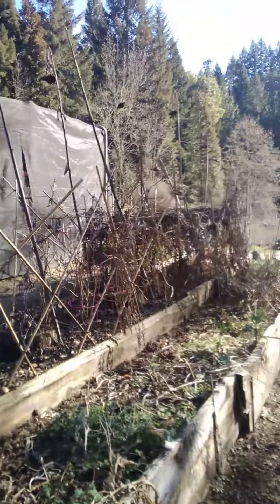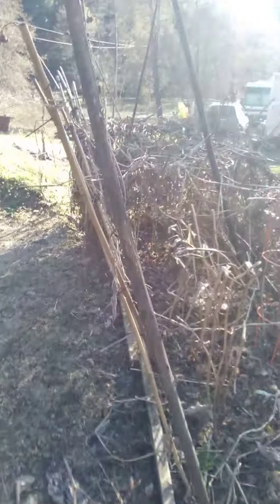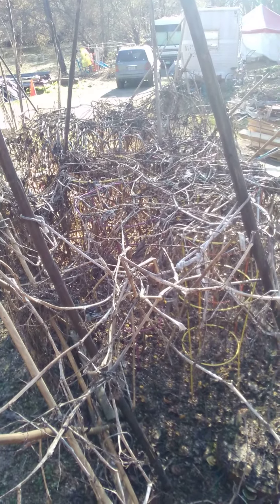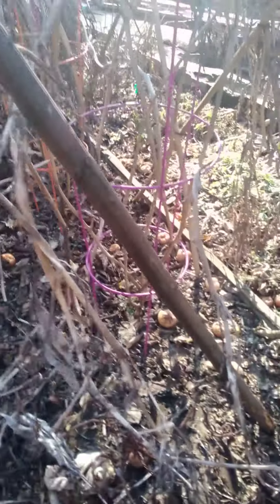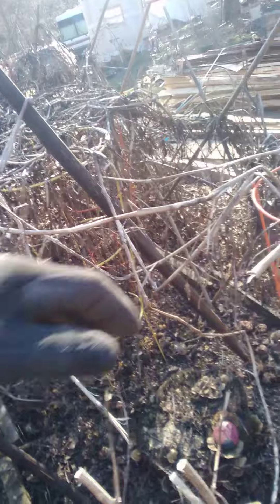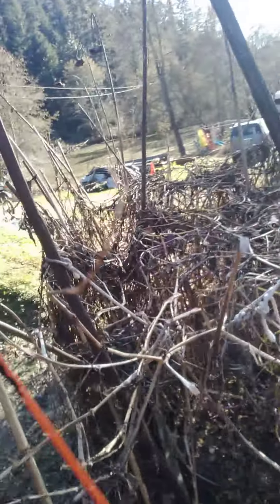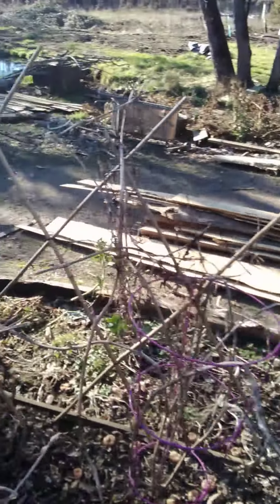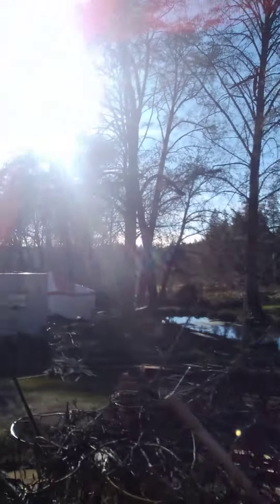🌴 Aloha 🌴 Tomato Garden take down of Corrupt Weed's trying to take Over our way of Life 🌈 with Tiz